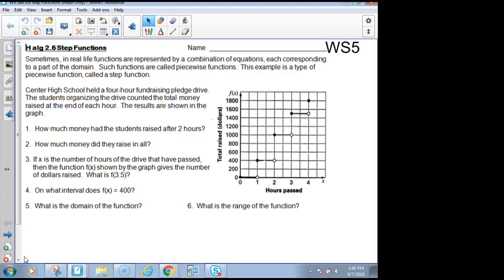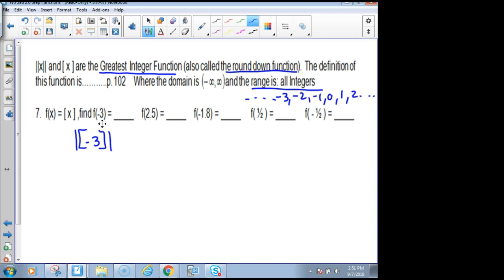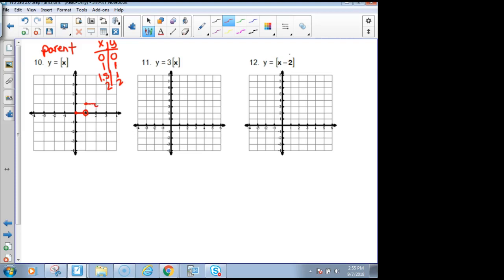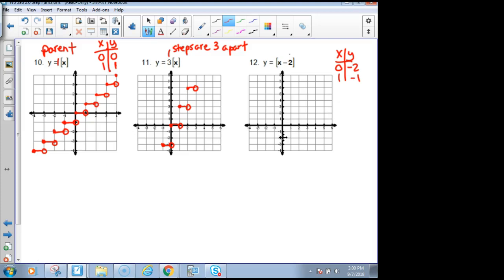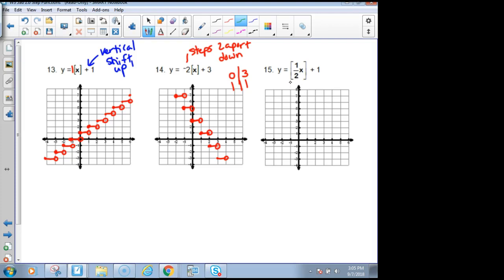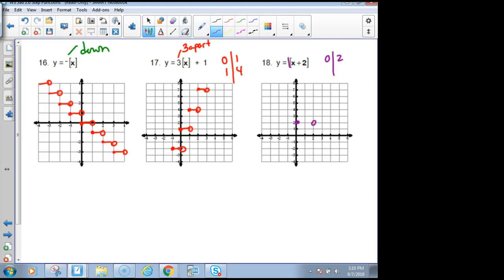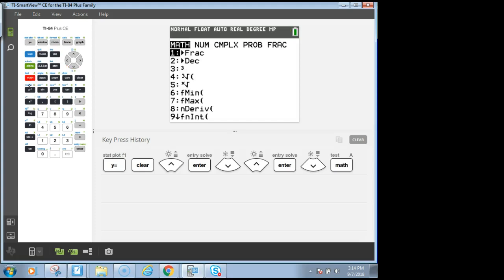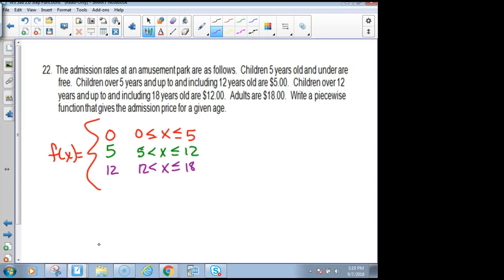H Alg 2 Step Functions